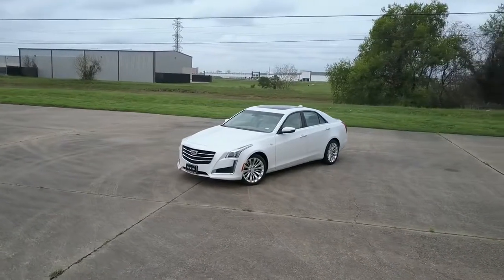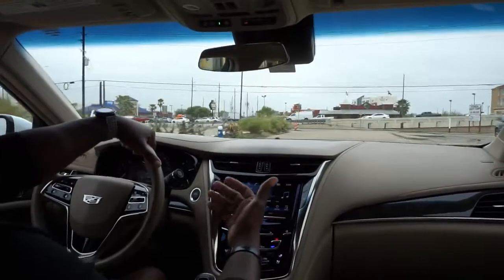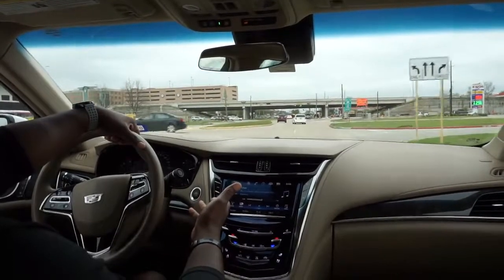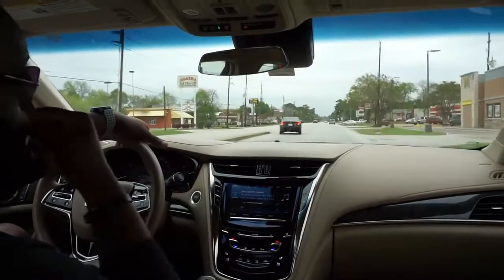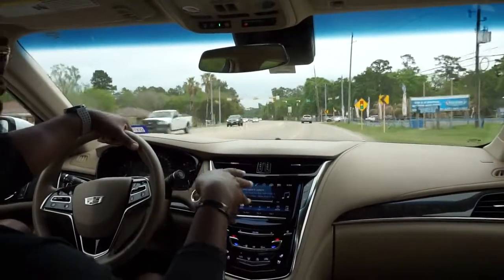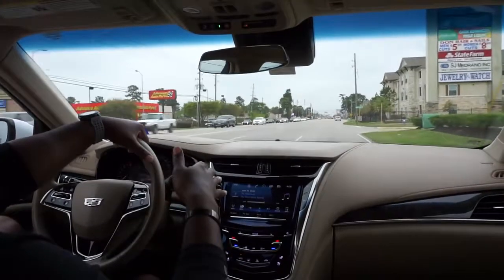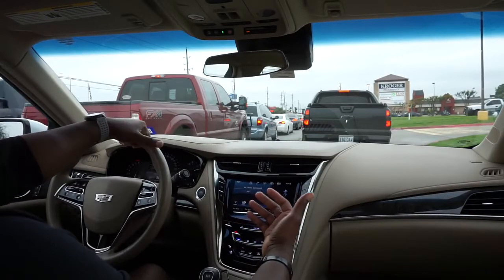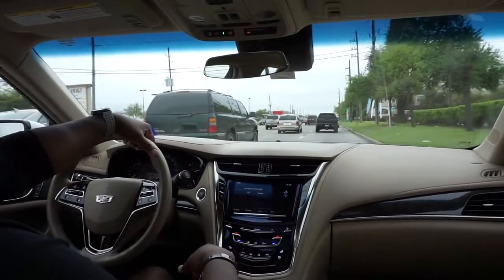2016 Cadillac CTS Luxury Review & Vlog: Why I Chose La Flama Blanca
Originally uploaded in 2017)
What's up YouTube! Just a review and vlog of my latest purchase... La Flama Blanca! Yep, that's her name! Hop in and take a ride with me!